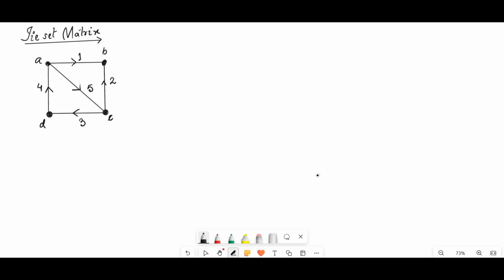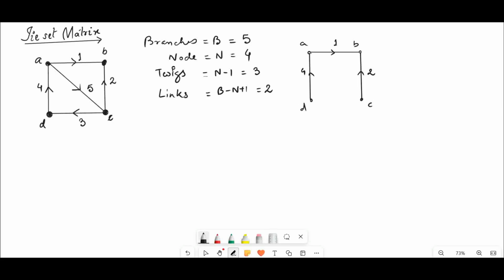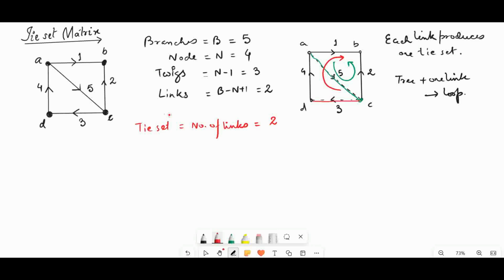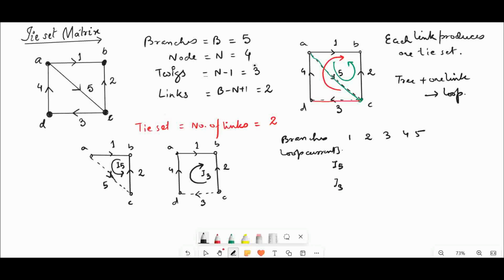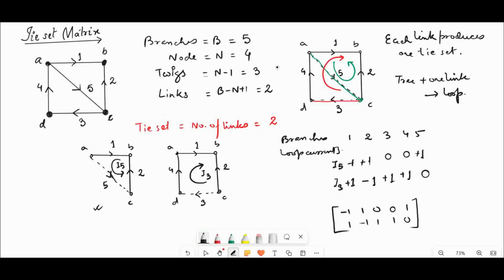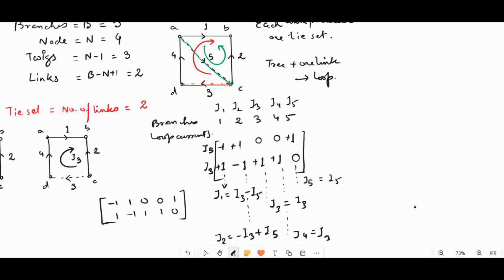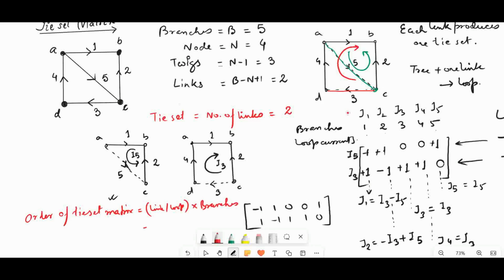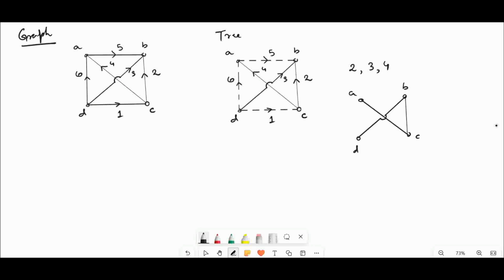Graph Theory Part 5 | From Trees to Tie-Sets ⚡ Learn Tie-Set Matrix Step-by-Step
In this video, we learn how to construct the Tie-Set Matrix — one of the most powerful tools in Network Theory and Circuit Analysis.

Building on graph-theory concepts such as trees, twigs, and links, this lecture shows how to systematically construct fundamental loops and represent them in matrix form.

📘 What you will learn:

• What is a tie-set (fundamental loop)
• Relationship between tree, co-tree, and links
• Step-by-step method to construct the Tie-Set Matrix (Bf)
• How to assign loop direction correctly
• How to fill matrix entries using +1, −1, 0
• Solved example for clear understanding

🎯 Why this topic is important:

Tie-set matrix helps in:
✔ Writing KVL equations systematically
✔ Performing loop analysis efficiently
✔ Understanding circuit topology clearly